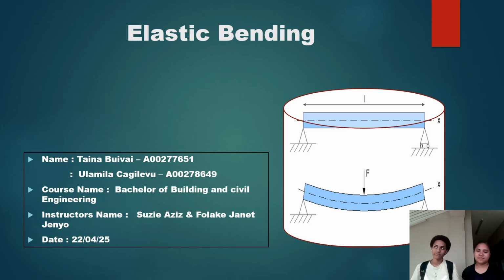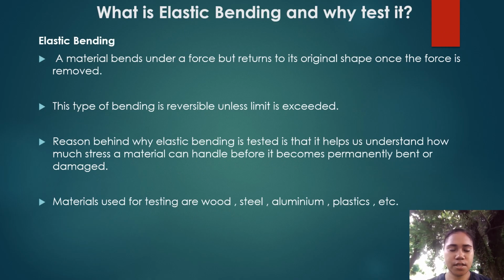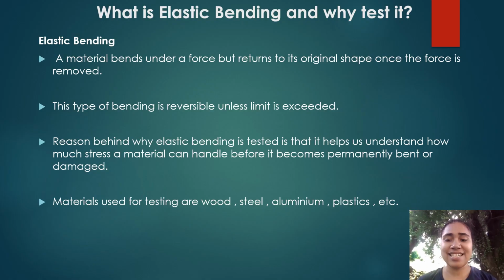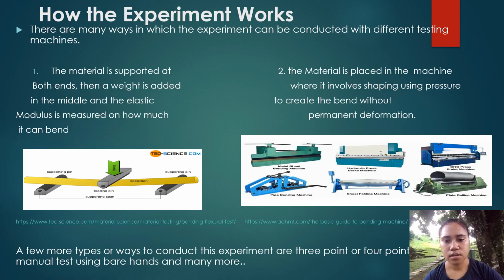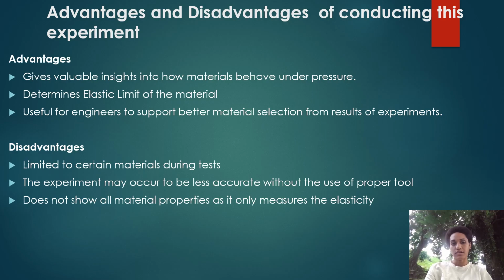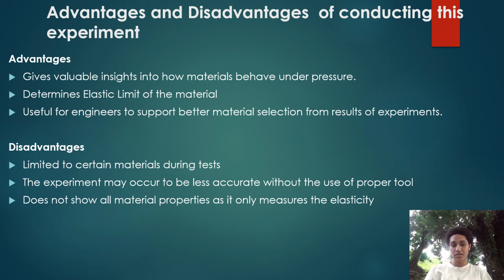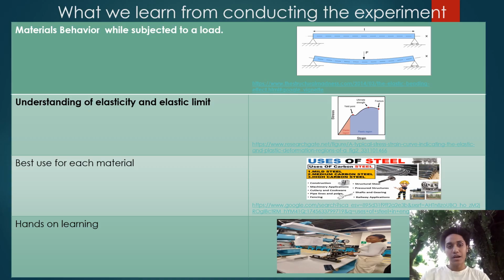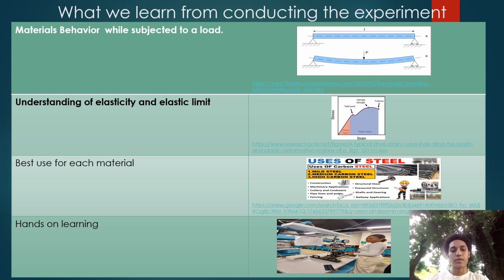Elastic Bending Presentation